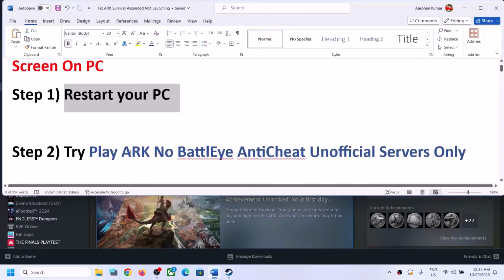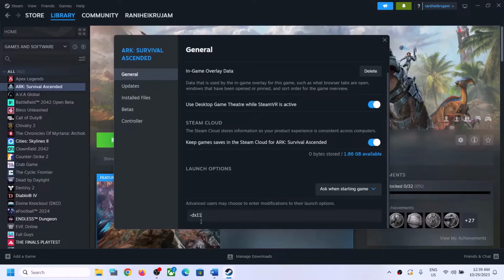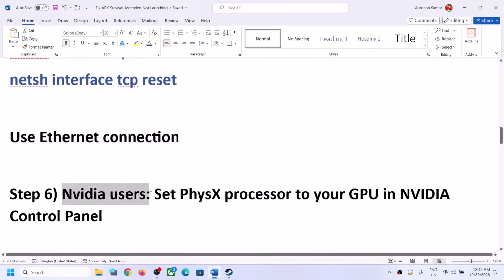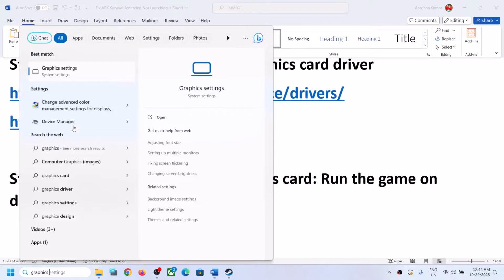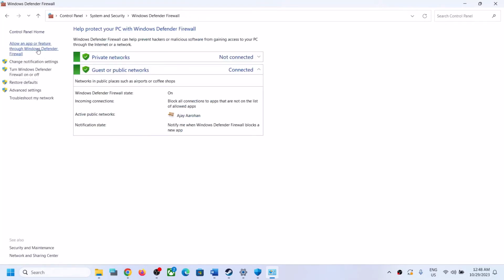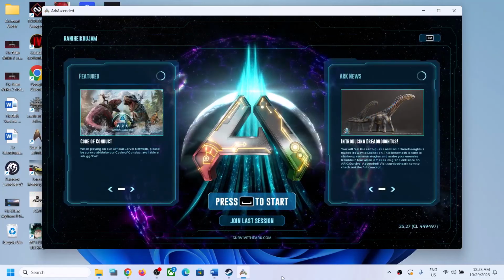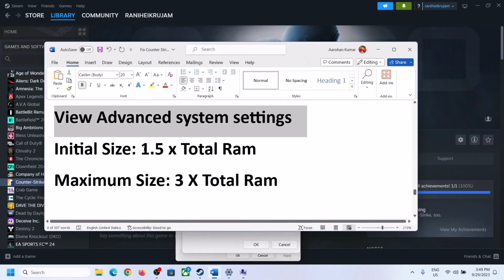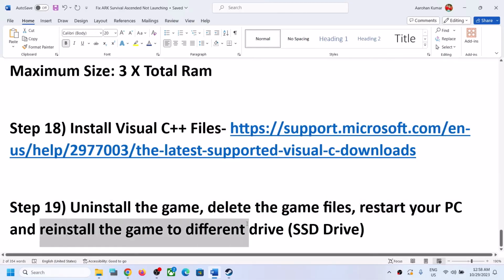Fix ARK Survival Ascended Unhandled EXCEPTION ACCESS VIOLATION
Fix ARK Survival Ascended Unhandled Exception: EXCEPTION_ACCESS_VIOLATION
Step 2) Try Play ARK No BattlEye AntiCheat Unofficial Servers Only
-dx11
-d3d11
-force-d3d11
-windowed -d3d11
-dx12
ipconfig /flushdns
ipconfig /release
ipconfig /renew

Use Ethernet connection
Step 6) Nvidia users: Set PhysX processor to your GPU in NVIDIA Control Panel
Step 7) Uninstall and reinstall BattlEye
Step 10) Install Nvidia Studio drivers
Step 13) If able to launch the game try Windowed Mode, disable frame generation, Nivida DLSS, turn off menu transition in options in General/UI settings, the left column, full bottom and lower down graphics settings
Step 14) Uninstall Mods
Step 16) Disconnect multiple monitors, disconnect additional joystick, controllers. Unplug hotas, wheel, pedals, mouse, Razer Tartarus, disconnect all the additional USB adapter connected to PC, Disable Steam Overlay, close all the overlay apps (Discord, GeForce Experience, Nvidia shadow play overlay, AMD overlay), Close all the overclocking app such as MSI Afterburner, riva tuner etc. Turn off Razer Synapse (razor lighting effects) and MSI Dragon Center, corsair software, end nahimic services & lightingservice.exe in task manager, remove the undervolt, perform clean boot
Step 17) Increase the Virtual Memory:
Step 19) Uninstall the game, delete the game files, restart your PC and reinstall the game to different drive (SSD Drive)